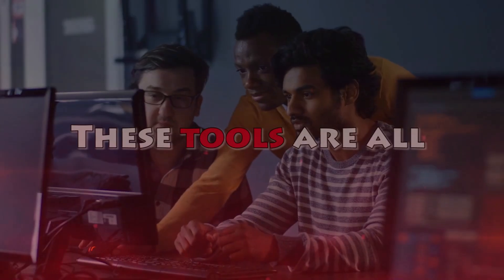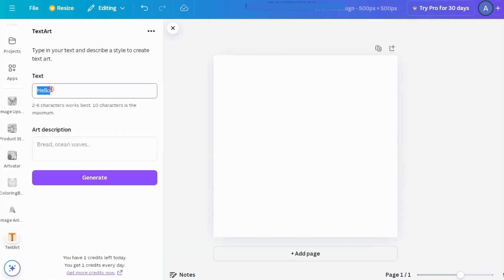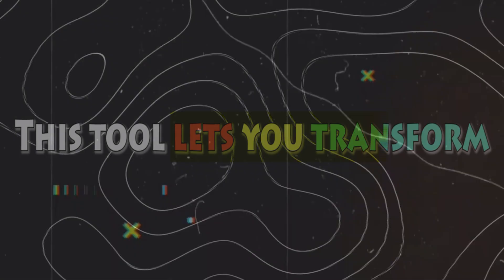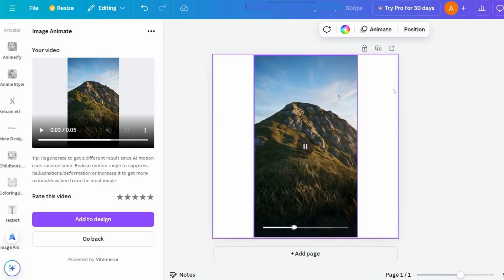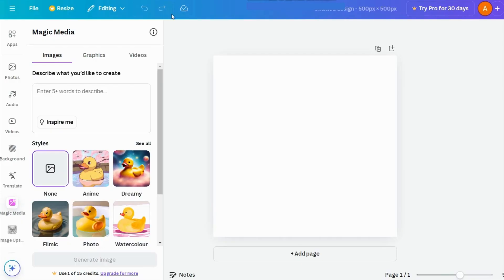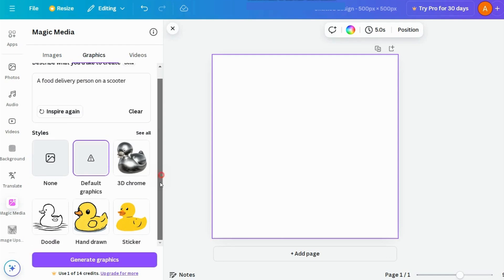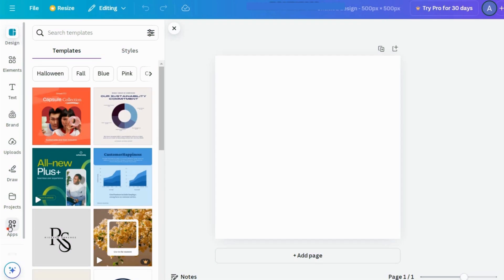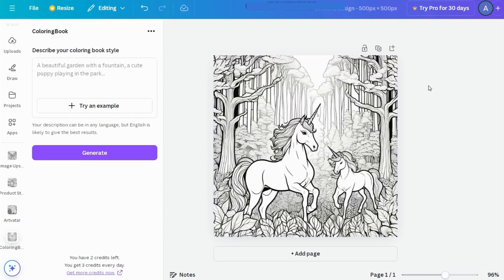Canva's Must-Try Free AI Tools!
Discover the power of Canva’s free AI tools that can elevate your design game! In today’s video, I’ll guide you through amazing features that make creating stunning graphics easier and more enjoyable than ever.

Here’s what we’ll explore:

Image Upscaler: Enhance your images to professional quality.
Product Studio: Add eye-catching backgrounds to showcase your products.
ArtVatar: Turn your photos into unique, artistic avatars.
Coloring Book: Create custom coloring books to sell online.
Text Art & Kebab Text: Infuse your designs with creative, stylized text.
Image Animate: Bring your still images to life with motion effects.
Magic Media: Dive into text-to-image, text-to-graphic, and text-to-video tools, with various styles to choose from!
Join me as we explore these incredible free tools that will not only save you time but also spark your creativity! Let's get started!